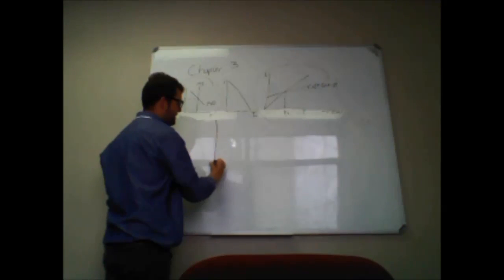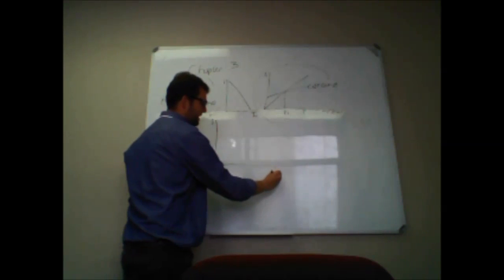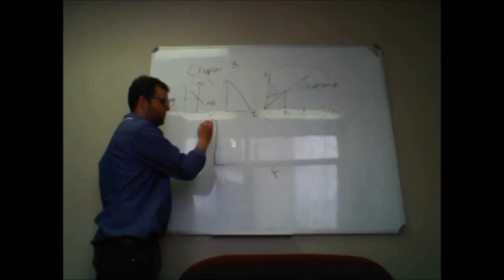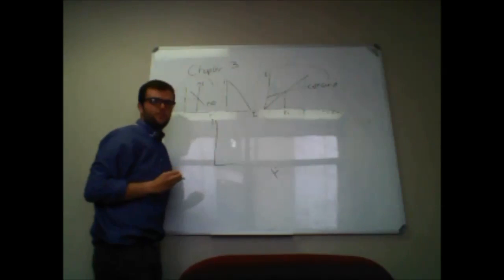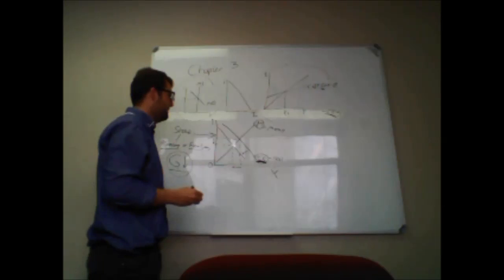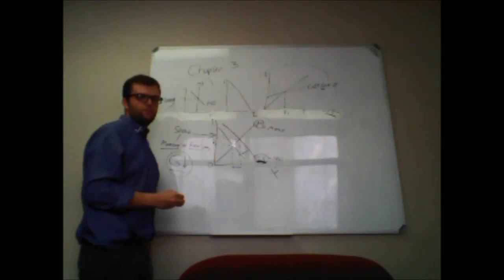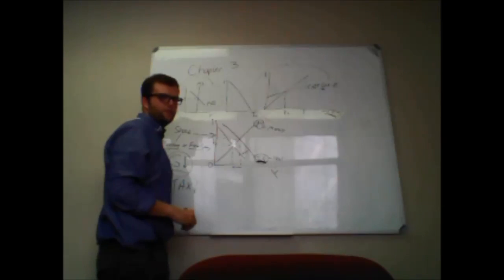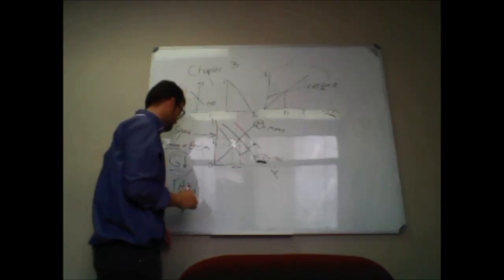Chapter 3 IS LM